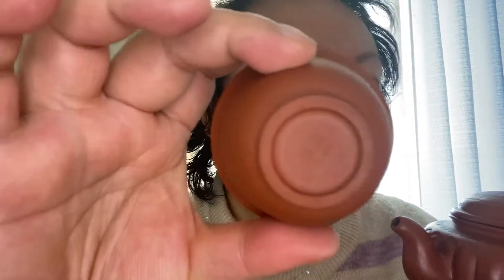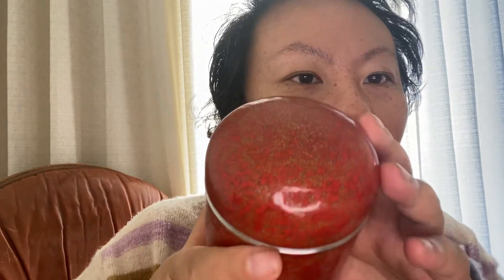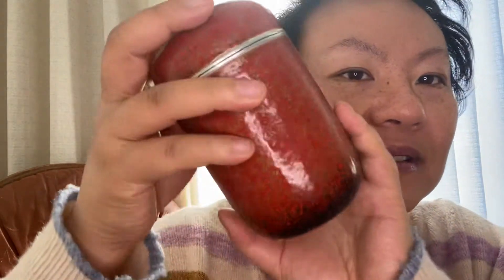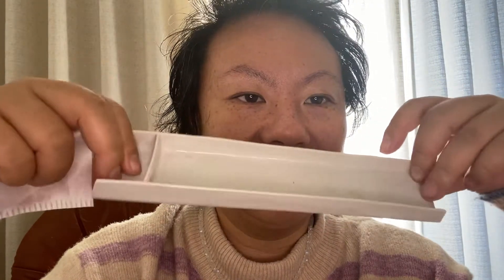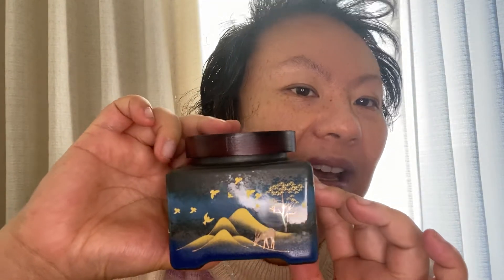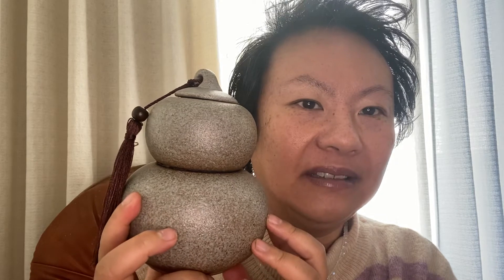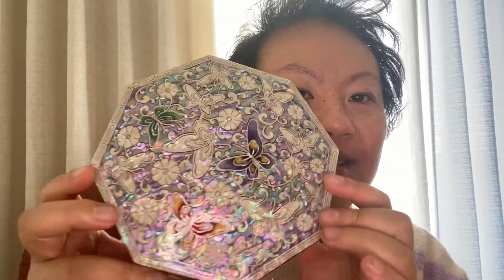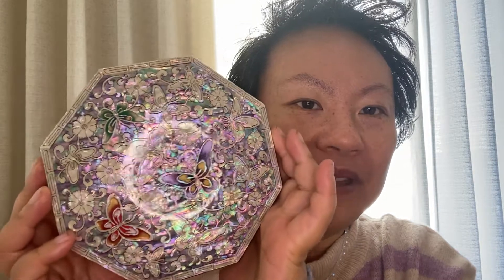Tea Accessories and Antique Store Haul, November 13, 2021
Reddish Brown Yixing Clay Teapot and Tea cup
Reddish bronze glazed porcelain tea canister
Blue golden deer on hill tea canister
Mother of Pearl Inlay hexagonal box
Red Cinnabar Lacquer Flower motif vase